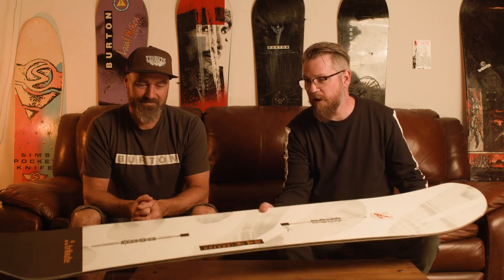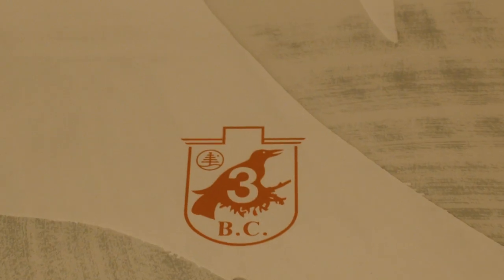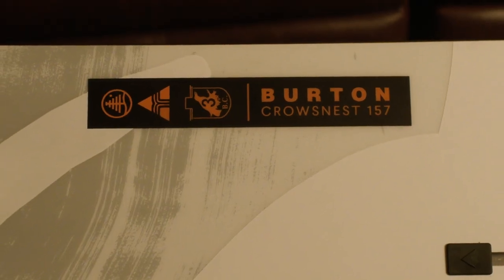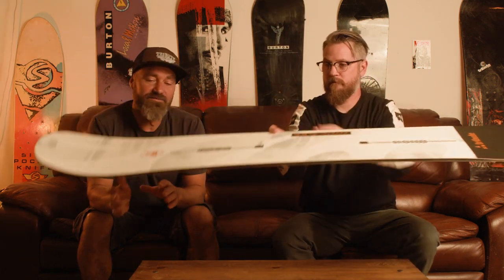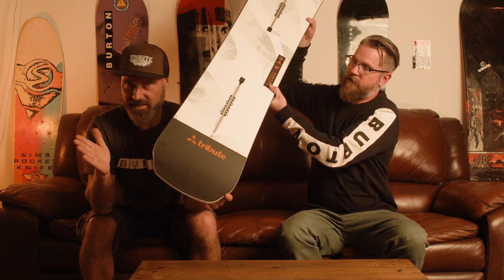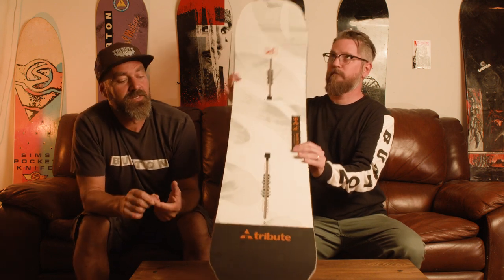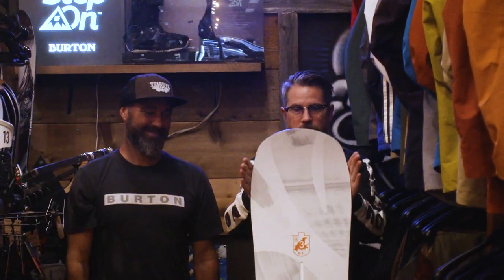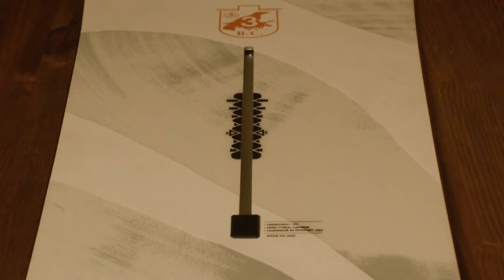TRIBUTE x BURTON Crowsnest 157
Shane and Mark are back with Season 2 of the TRiBUTE Lounge - EPI 1 brings you the CROWSNEST 157 Family Tree Model the guys designed with BURTON SNOWBOARDS !